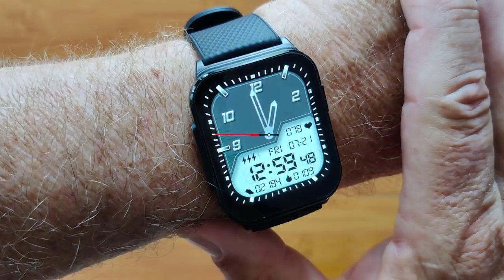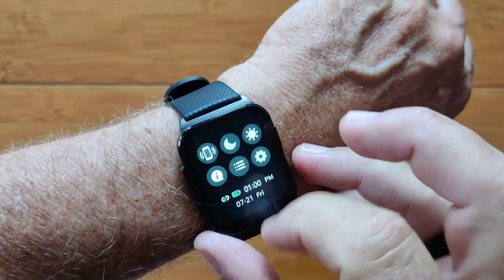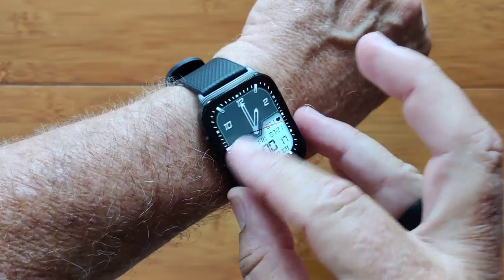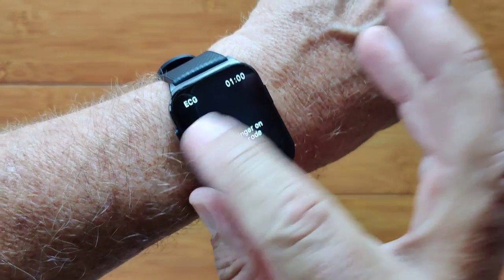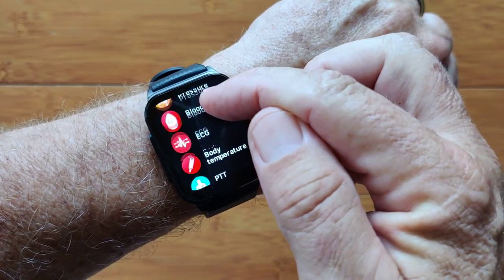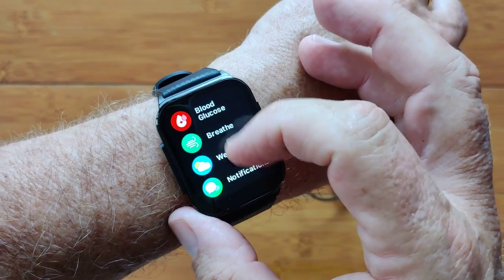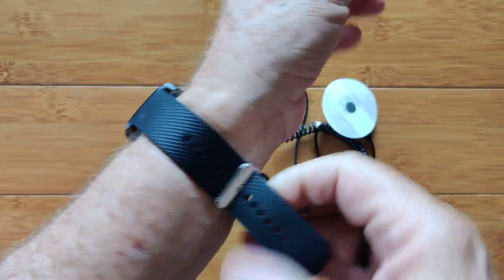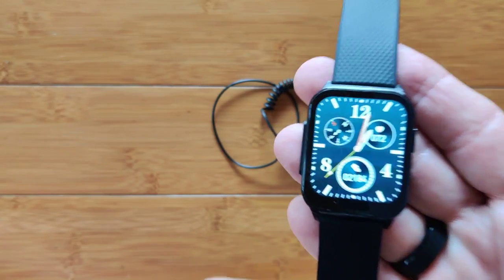FITAOS EP03 Apple Watch Shape Live ECG+HR/BP/HRV/Glucose/BodyTemp/SpO2 Smartwatch: Quick Overview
The VK EP03 smartwatch shown in this video has been provided by Fitaos. Many thanks to our viewers for making this YouTube site popular and to Fitaos for their support. If you are interested in purchasing this VK EP03 smartwatch, please use the link listed above. It will help us receive more watches to review for you in the future. Thanks!

DESCRIPTION
The EP03 is an Apple Watch shaped, IP68 waterproof specialty smartwatch with a single lead ECG charting system along with readings for heart rate, blood pressure, blood oxygen, both body and skin temperature, and even blood glucose. It’s upgraded to use the most advanced technology available. Using the new generation of flagship sensor chips, it has more than 50% faster processing speed than the old ECG chip, longer life, higher sensitivity, and more accurate monitoring. Basic fitness functions are also supported. The EP03 differs from the E500 in that it comes with a detachable wired electrode for continuous ECG monitoring. The E400/E500/E600 require a special chest strap for that function.

NOTE:  For better Blood Pressure and Blood Glucose accuracy, there are options in the app to put in a personalized settings if your readings tend to be low, normal, slightly high, or overall high, which calibrates the readings from this device to be adjusted more closely to your normal condition. Check your individual readings with calibrated equipment.

 ▪ Electrocardiogram(ECG) Testing
 ▪ Blood Pressure Measurement
 ▪ Heart Rate(HRV) Monitoring
 ▪ Blood Oxygen Monitoring
 ▪ Body Surface Temperature Measurement
 ▪ Live ECG Monitoring on watch screen
 ▪ PRO ECG Wired Electrode Monitoring
 ▪ Multi-workout Modes

Important Notices for Heart Monitoring Devices -
BIOMETRIC MEASUREMENT WARNING: This device claims to produce and evaluate heart wave ECG data. The accuracy of the readings HAVE NOT BEEN VERIFIED and MAY NOT BE ACCURATE. As such, you are advised to proceed with caution and to *NOT* rely upon  readings from this or any similar devices for making decisions regarding your medical condition or health. Fitness/Health watches/bands offering biometric measurements such as heart rate, Blood Pressure, blood oxygen, fatigue, breath rate, etc., should be considered supplemental to seeking true and accurate readings taken under optimal conditions by trained professionals using accurate, calibrated equipment. If you feel concerned about your health, do not self-diagnose, especially from using inexpensive, uncalibrated non-medical wearable devices such as this one. Seek proper medical advice. Enjoy your new toy, but remember, it is a toy.

Smartwatch Resource Center:  Recommended Apps for Android smartwatches, free watch faces, and much more: TinyURL.com/AndroidWatches